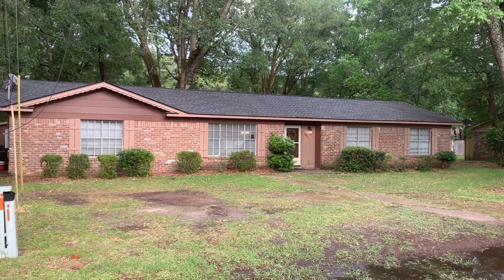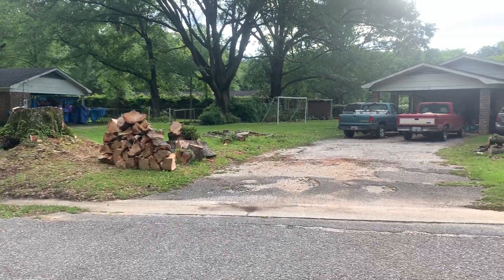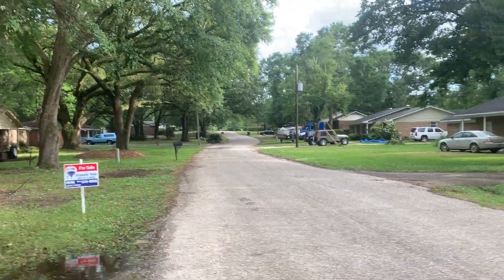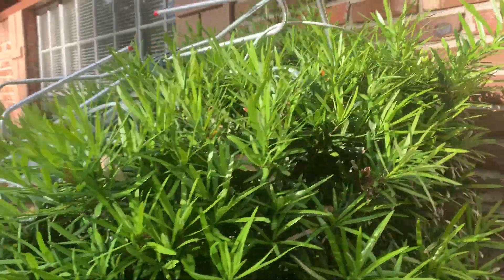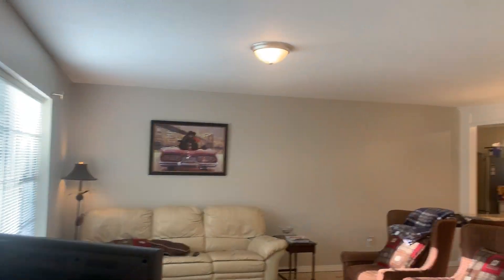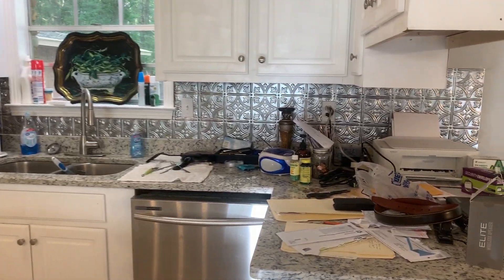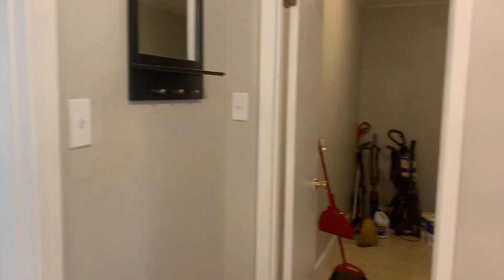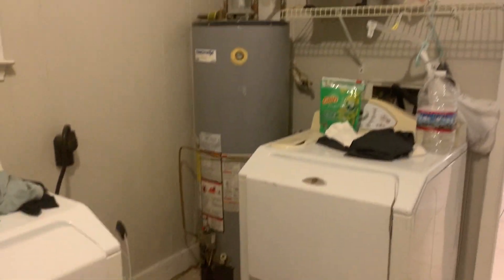408 Ponce de Leon-Part 1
Agent Preview